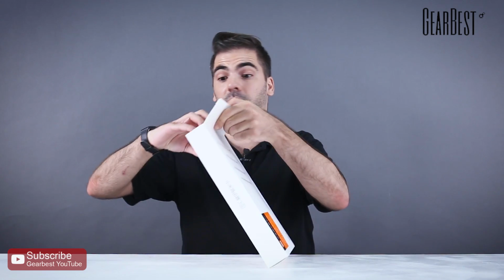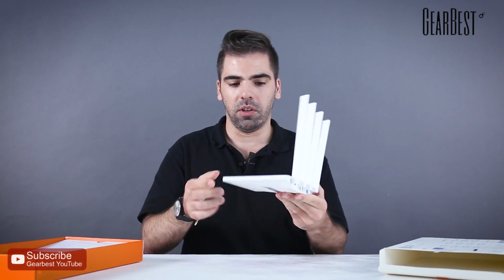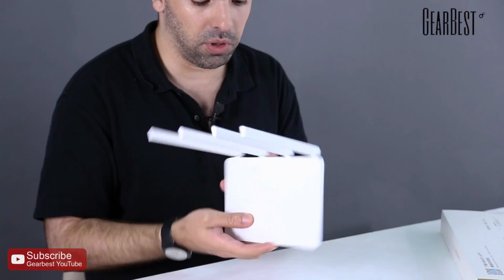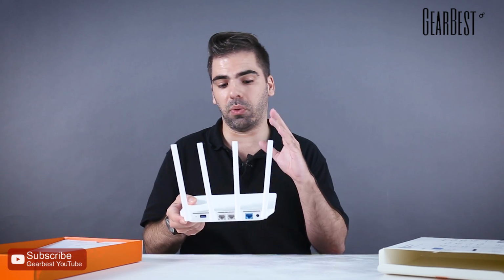Original Xiaomi WiFi Router 3G - Gearbest.com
Description:
● Stable and reliable: MT7621A processor, 128MB SLC Nand Flash ROM, 256MB DDR3-1200.
● The latest 802.11ac WiFi standard: get 3x faster access and more reliable streaming for your home computers and mobile devices.
● Simultaneous dual band networks, 2.4GHz ( 300Mbps ) and 5GHz ( 867Mbps ).
● Four external antennas for faster wireless performance at greater distances.
● Manage your network settings easily with the Xiaomi Mi WiFi APP.